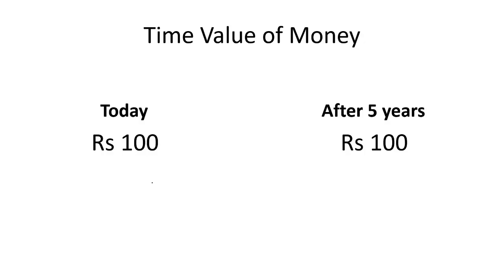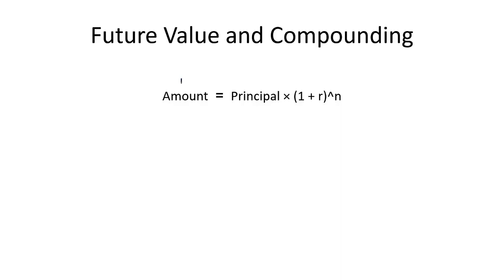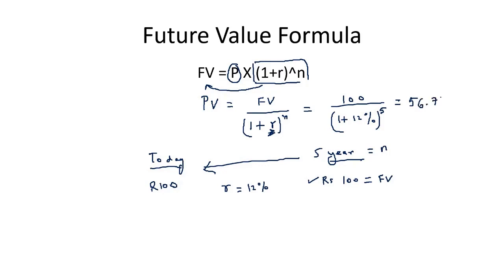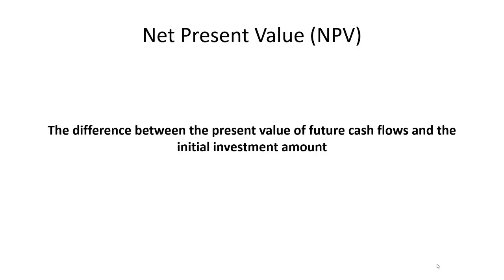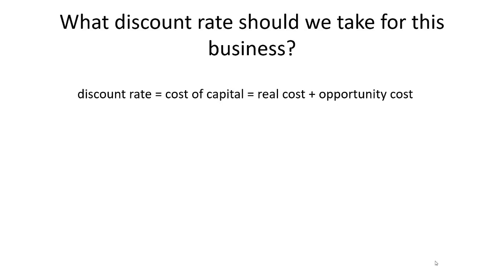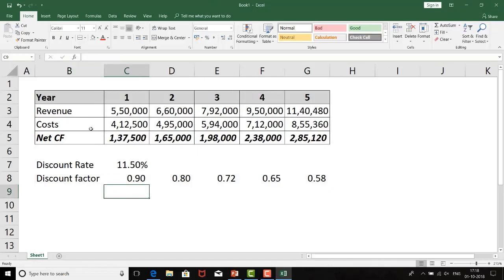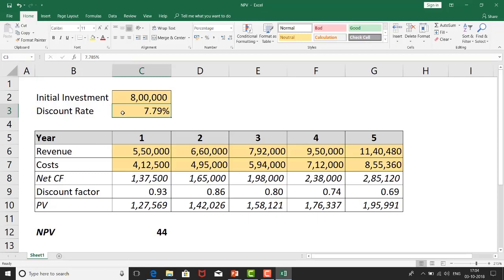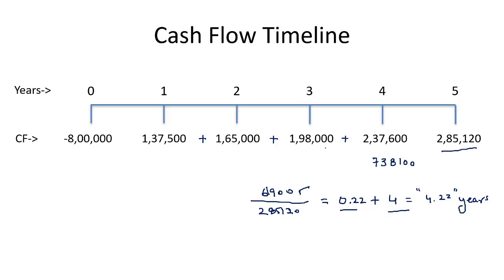Module 2 | Investment Decision Techniques | Financial Modelling and Valuation Course Part 2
Why Learn Financial Modelling and Valuation?
Answer: You love Finance, You want to play in Big leagues and to make smart decisions in long run

Learn Financial Modeling and master in tools, investment decision techniques, financial statement analysis, company valuation and more ...
The Link is down below to enroll for Financial Modelling and Valuation training course :

Timestamps:
0:00 - Intro
1:03 - Time Value of Money
3:26 - Future Value
10:08 - Compounding concept
17:49 - Present Value and Discount Rate
24:01 - Cash flows
31:31 - Net Present Value
37:41 - Cost of Capital or WACC
48:20 - NPV Excel Model
56:47 - Internal Rate of Return (IRR)
1:05:10 - Payback Period